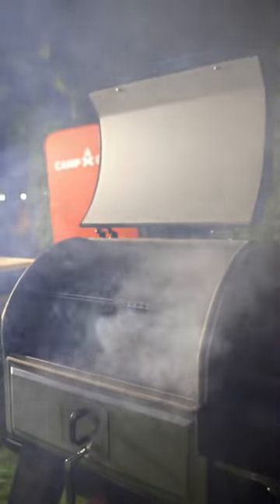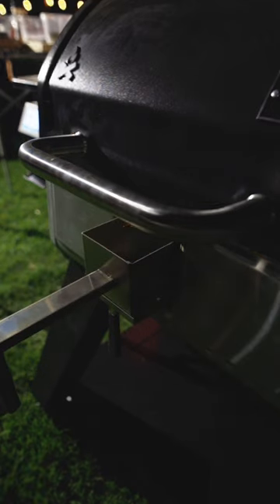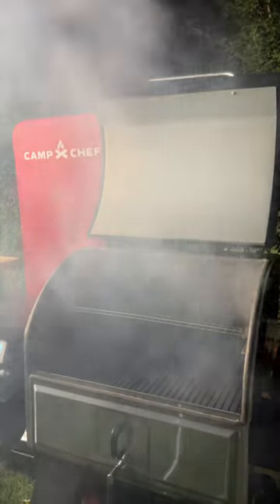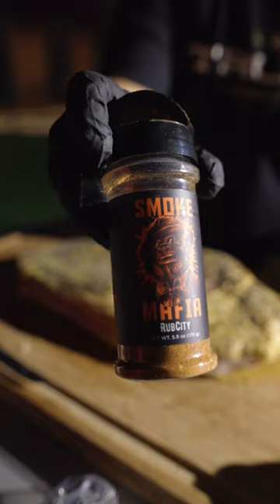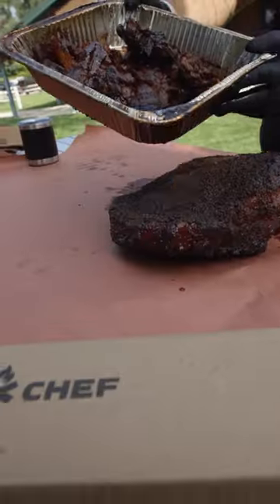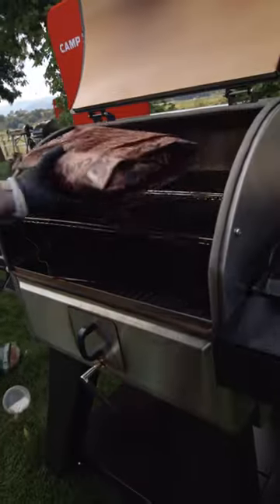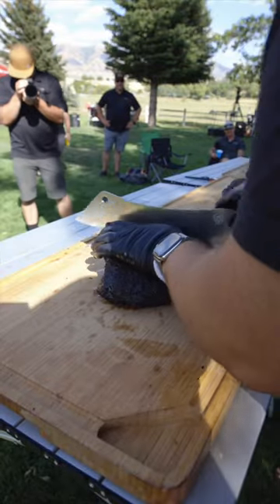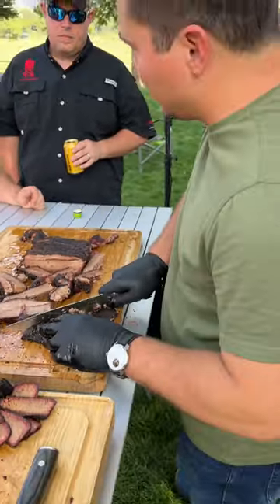First Brisket on the new Camp Chef Woodwind Pro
- My first cook on the new @campchef Woodwind Pro was INSANE!